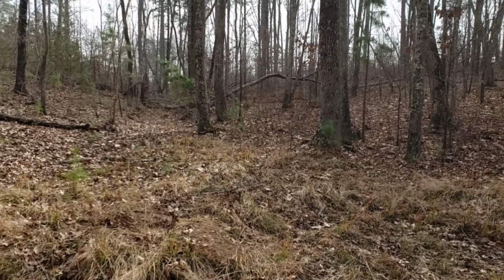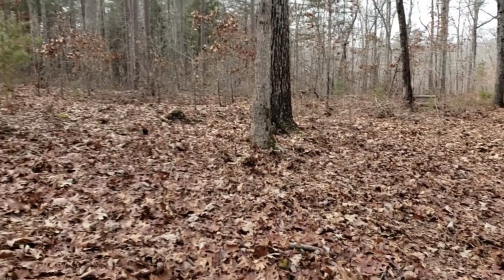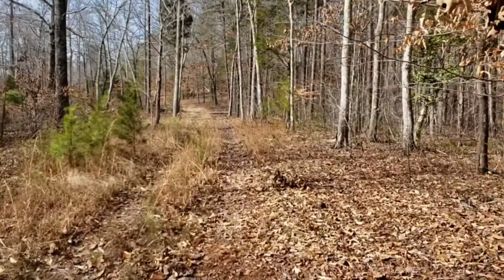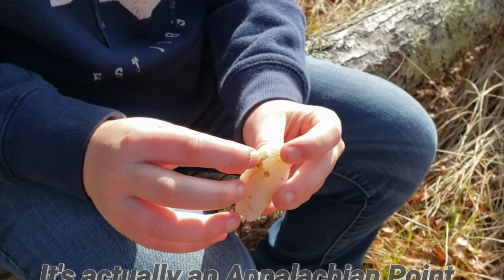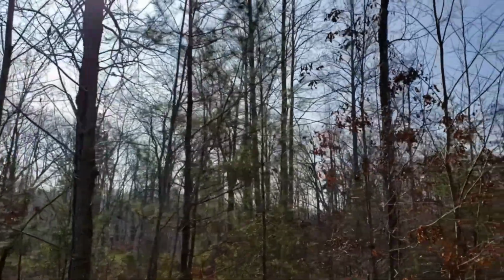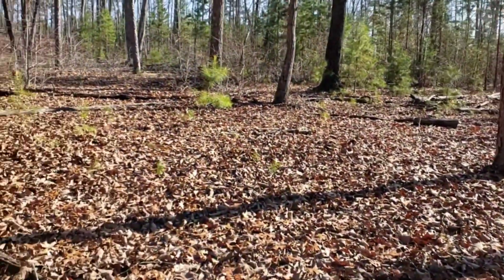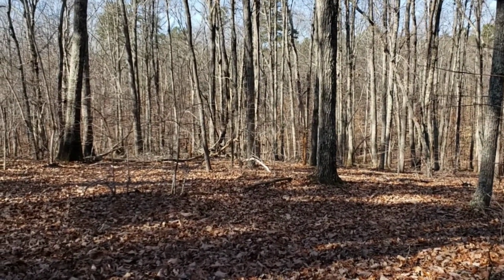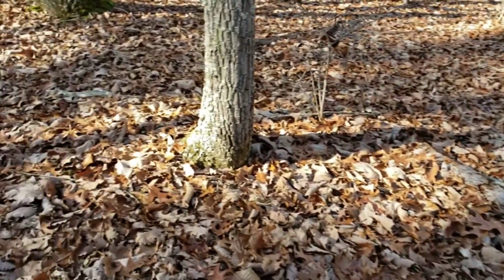Woods Walk #14 Arrowhead!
On another cold walk in the woods with my daughter, while searching for a home site, I found an old arrowhead or spear point. It appears to be an Appalachian Point. Late archaic period. Made from quartz. Its pretty rough, but also pretty damn cool!